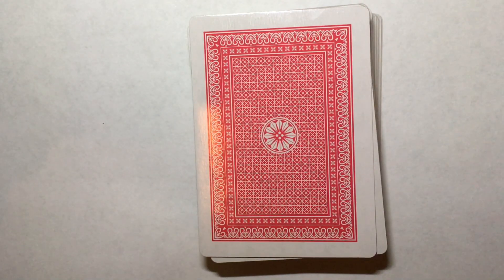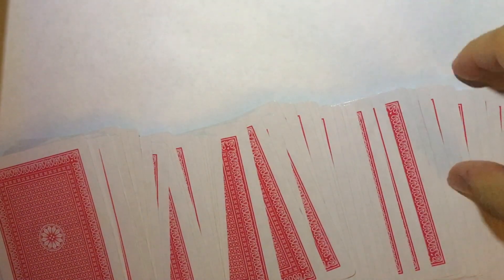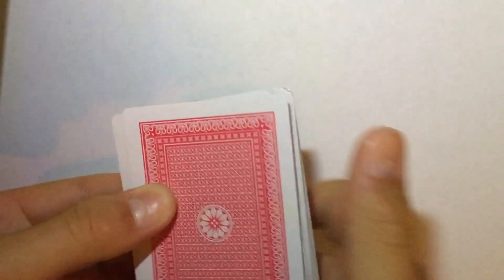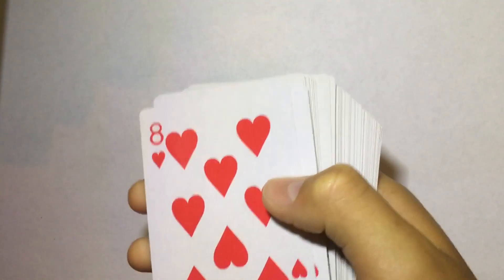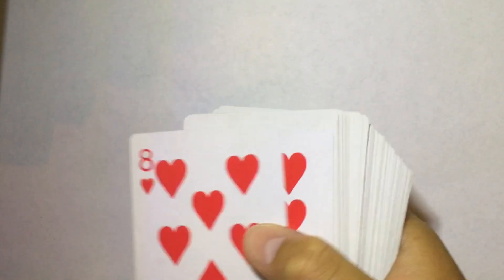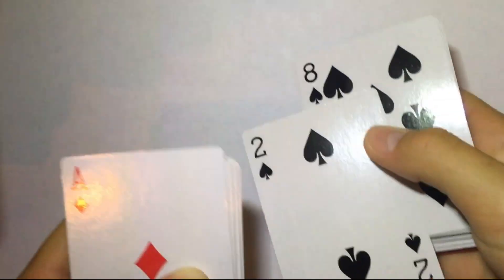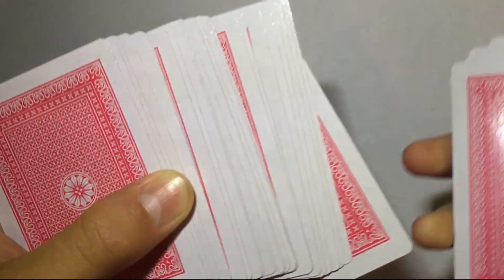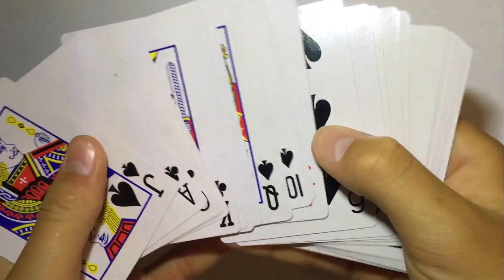EASIEST Card Trick EVER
If you're looking for an easy card trick, you've come to the right place.

Song: Legend
Artist: The Score